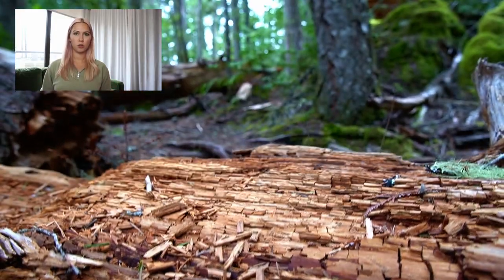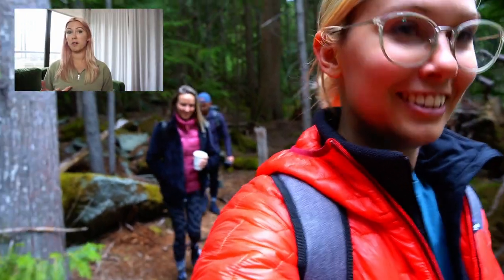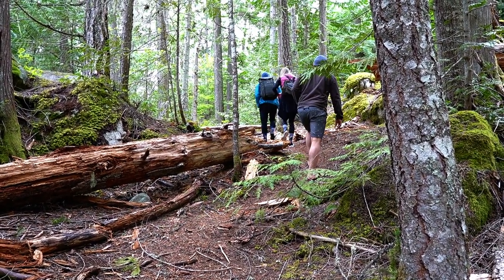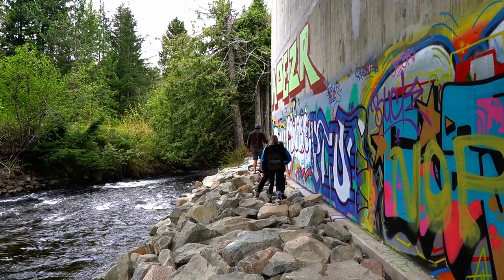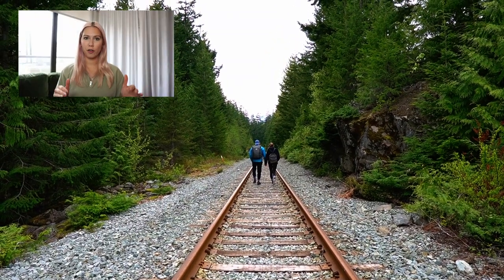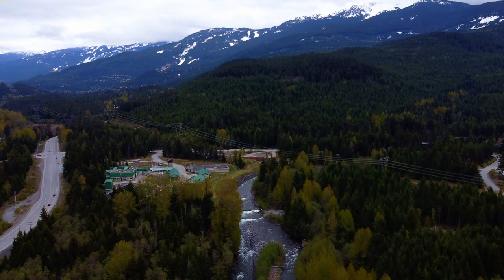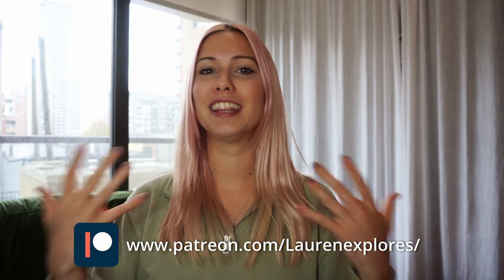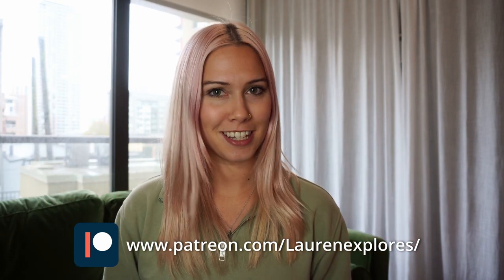Hike to Abandoned Train Cars in Whistler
The Whistler Train Wreck Site in British Columbia, Canada is a collection of seven rail cars that crashed in the woods near Whistler in 1956. The cars were part of a freight train that was travelling from Lillooet to Squamish when it derailed and tumbled down a steep embankment.

The train wreck site gained popularity as a hiking destination, with visitors coming from all over the world to explore the abandoned rail cars and marvel at the surreal beauty of the surrounding forest.